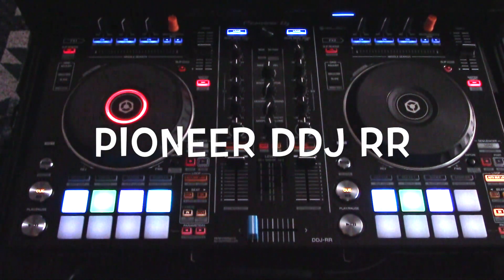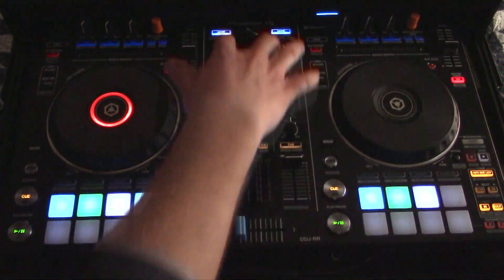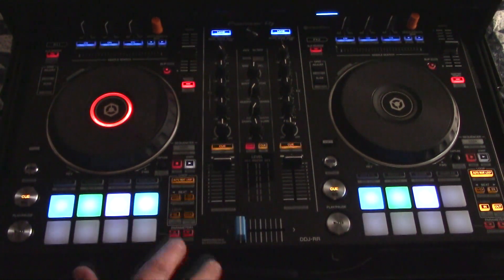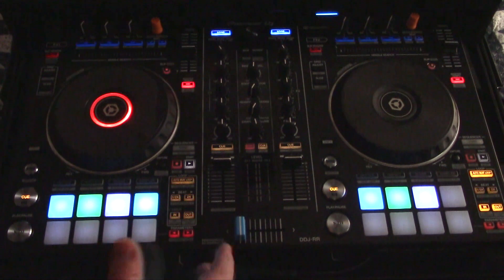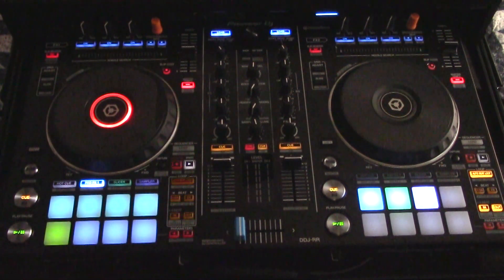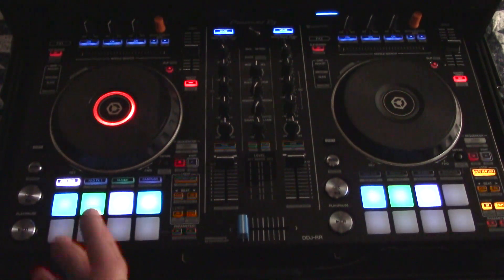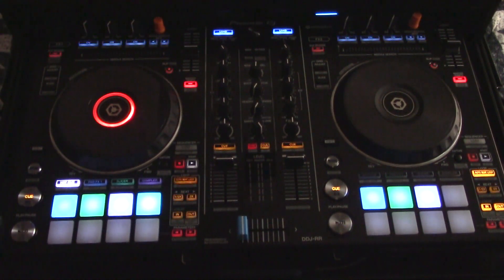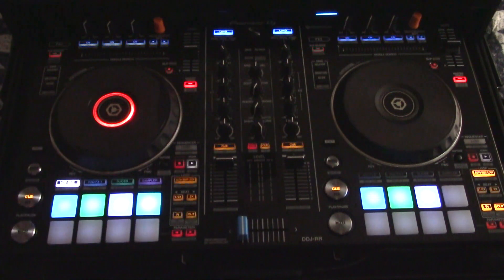Pioneer DDJ RR DJ Controller - Review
I have had this Pioneer DDJ RR for about 6 weeks now and I love it! It is a very professional feeling controller. Making the switch from Serato to Rekordbox was one of the best things I ever did!